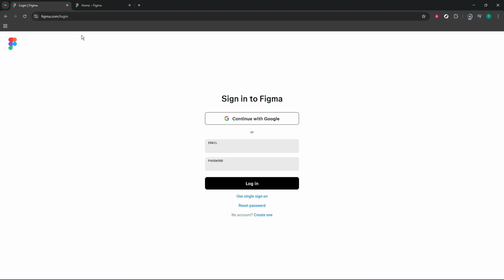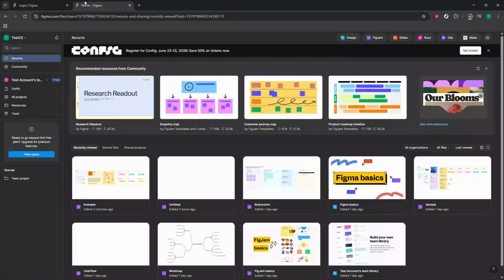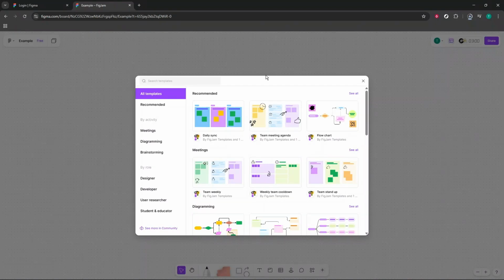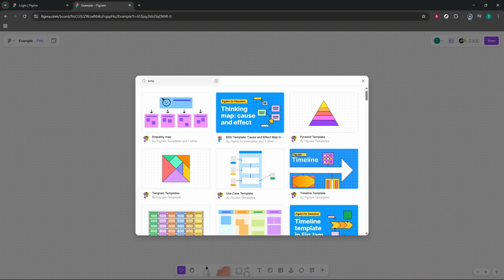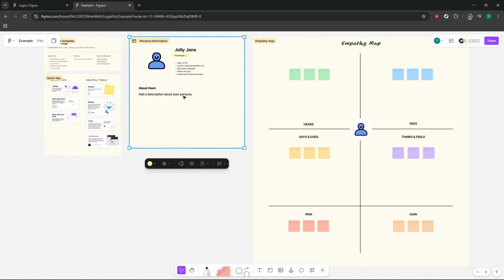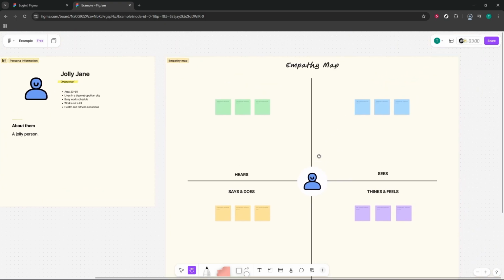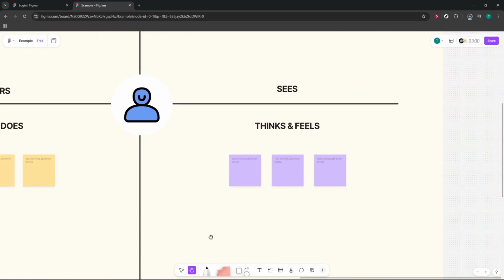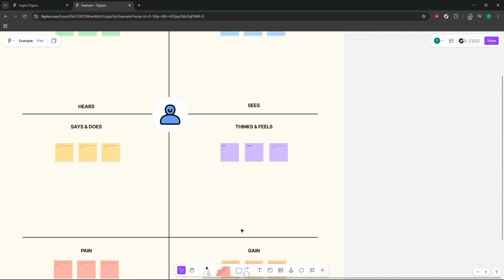How To Make An Empathy Map In FigJam (Full Guide)